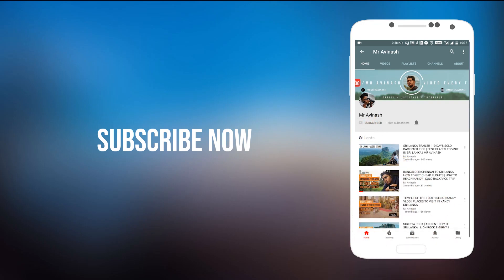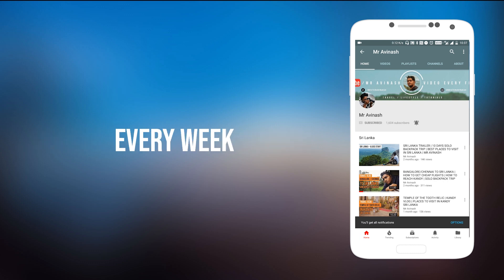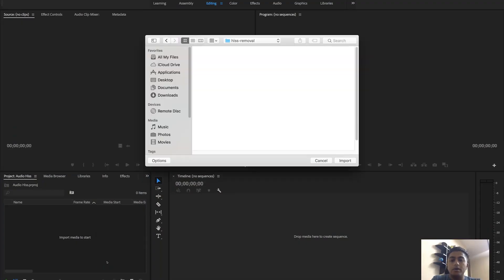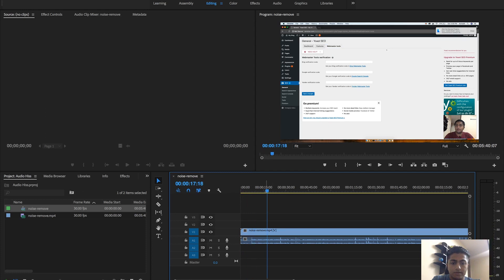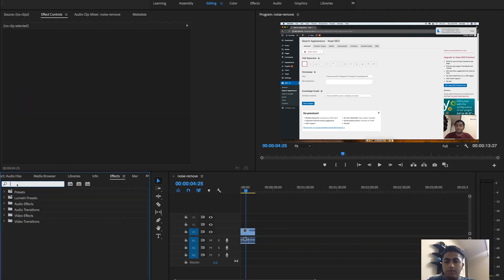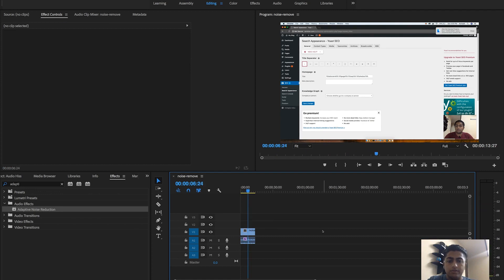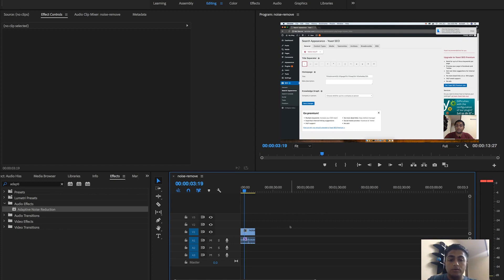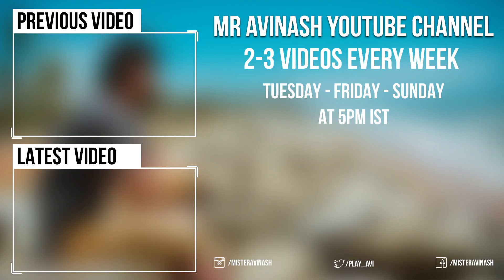HOW TO REMOVE NOISE FROM AUDIO | IN 5 SECS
Hi Guys,

Tutorial Tuesday Mr Avinash is back with another video on HOW TO REMOVE AUDIO NOISE IN PREMIERE PRO CC | IN 2 MINS.